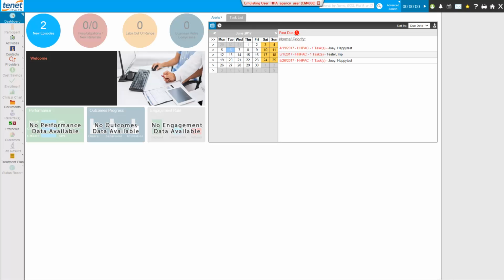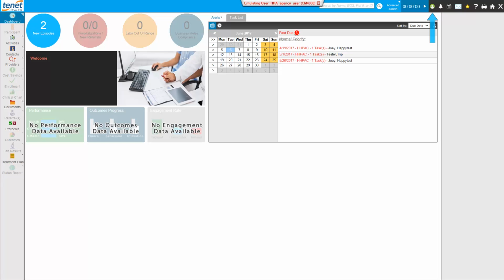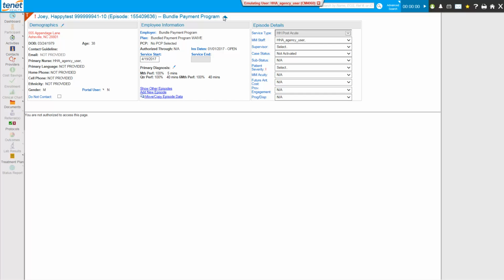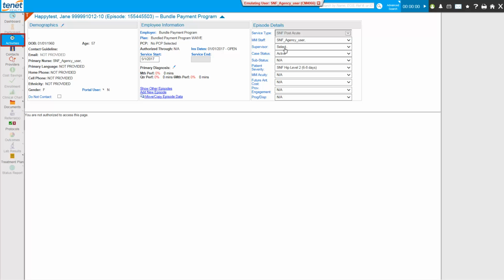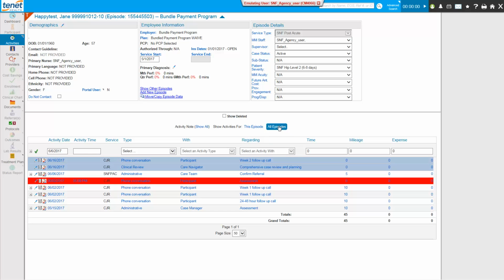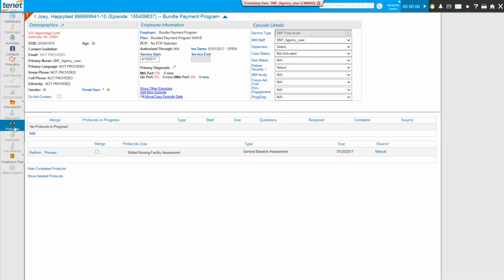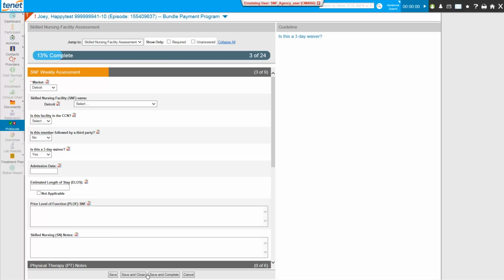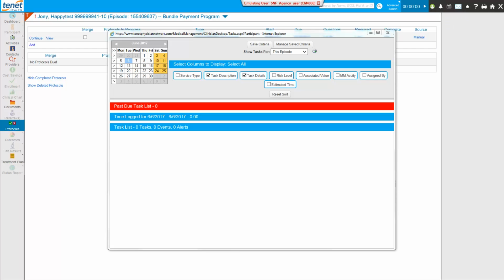Skilled Nursing Facility Clinician Desktop Training